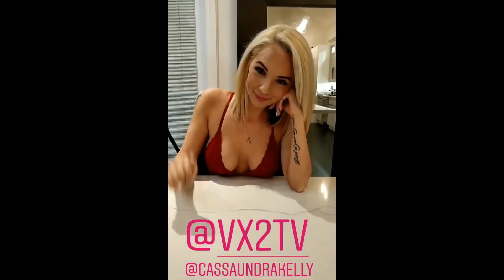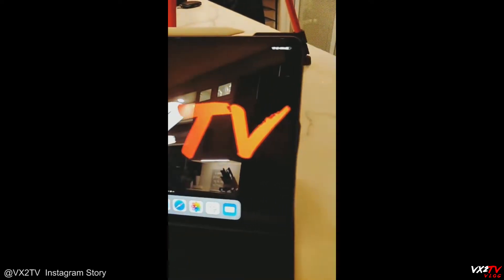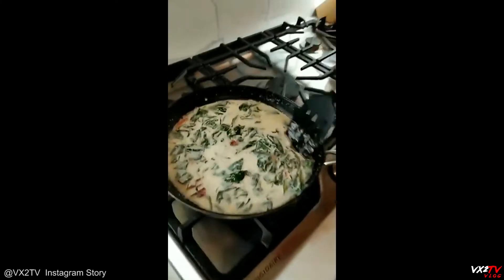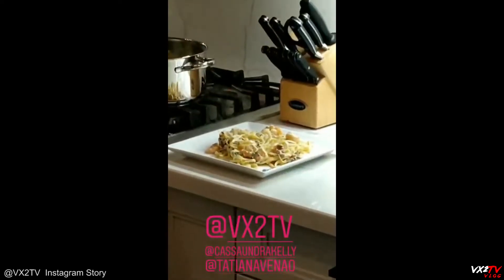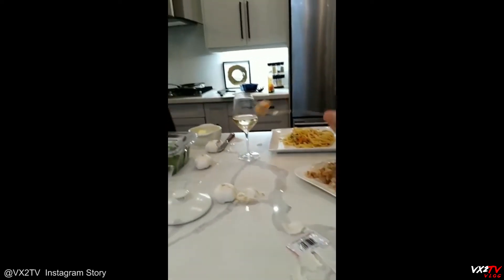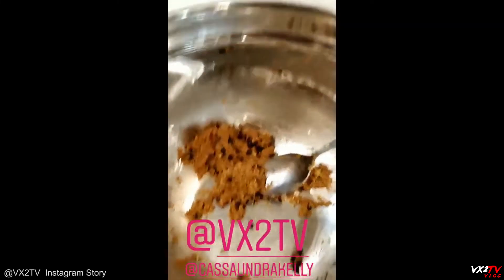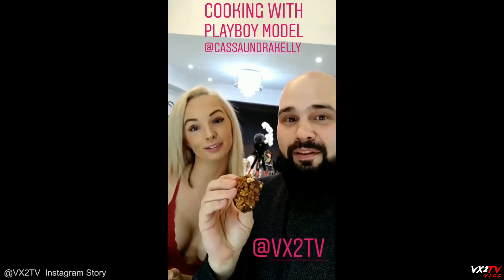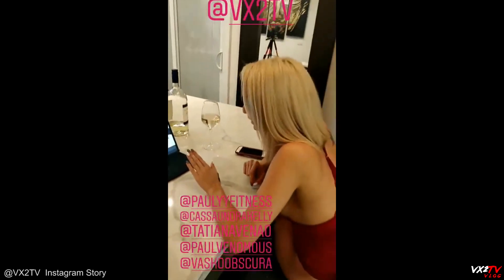Cooking with Playboy Model Cassandra Kelly for VX2TV Food Channel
Ok somehow this behind the scenes video got lost. A little behind the scenes with Playboy model Cassaundra Kelly. She was our first model for the VX2TV FOOD show Feed Me Fridays. Our original plan was to have hot models in lingerie making tastie treats. We eventually toned it down a little because YouTube probably isn't the place for that kind of content. Would have been fun though. Anyway we did  make two episodes with Cassandra Kelly that as of today are still the most popular videos on the channel. She's totally awesome. Love her character. I really hope we can get her in for some more episodes in the future. Give the VX2TV food channel a follow and help us grow. More fun recipes with models coming as soon as this pandemic is over.